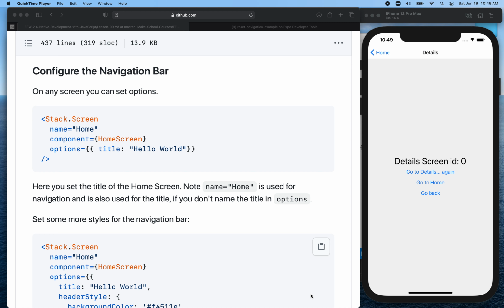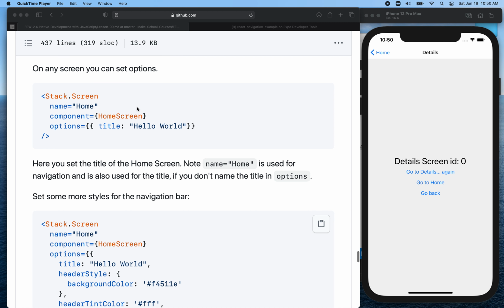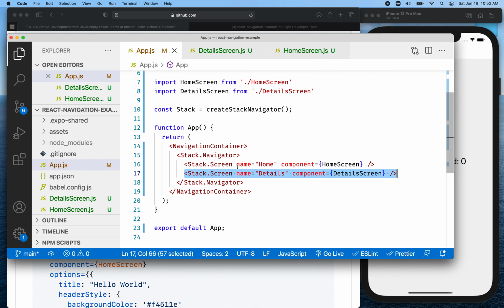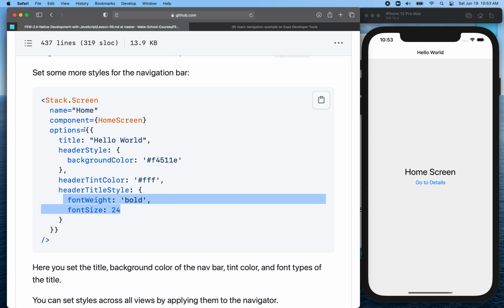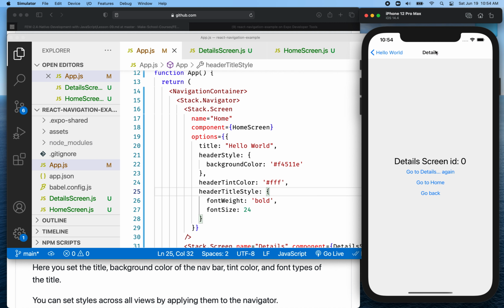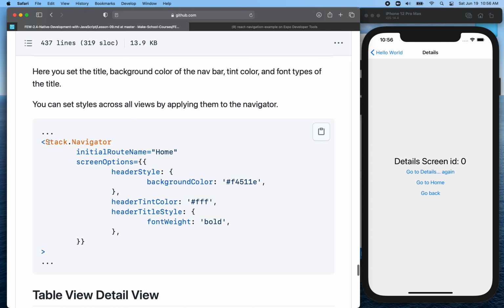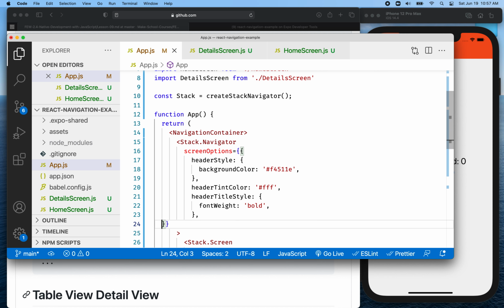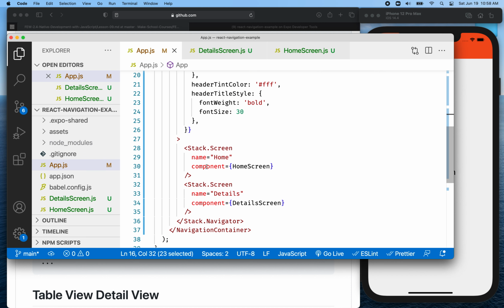FEW 2.4 Native apps with JS lesson 08 5